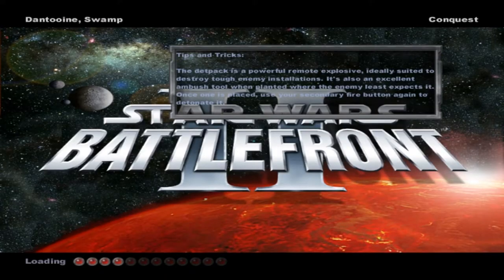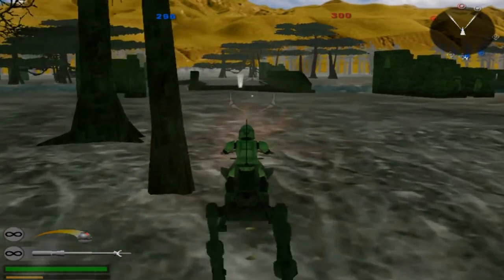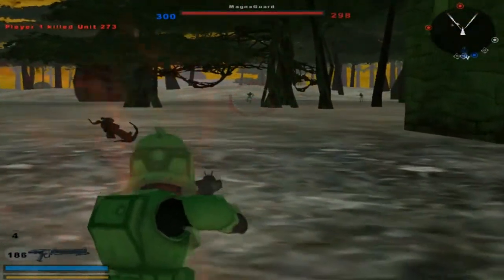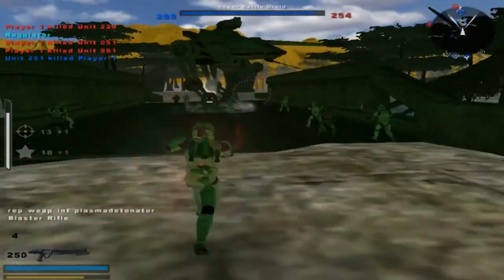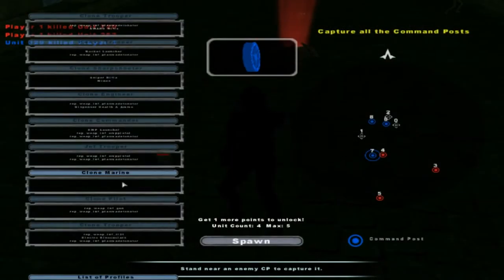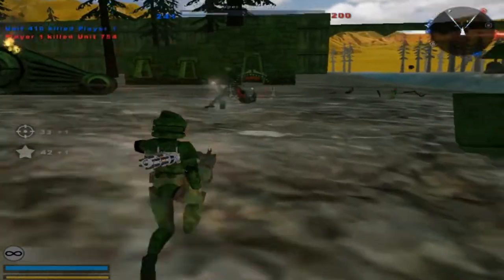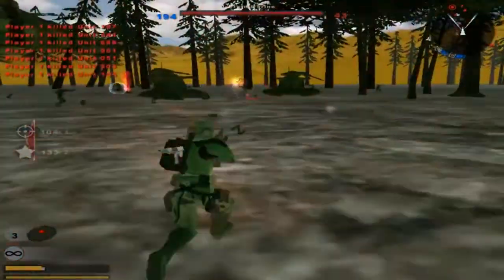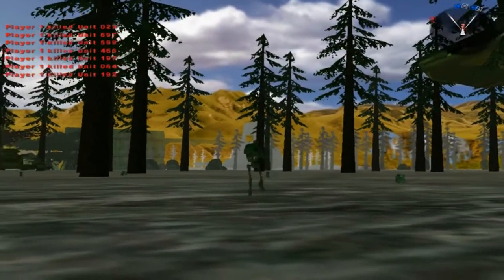Star Wars Battlefront 2 Mods (HD): Dantooine Swamp (Clone Wars Era)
THE FOLLOWING DESCRIPTION IS FROM THE DANTOOINE SWAMP README:
Dantooine: Swamp by CT-108

1) Copy the DAS folder
2) Paste it here :
"SWBF2 location/Gamedata/addon"
3) Play !!

BUGS
The AT-AP has no name
In French, some troopers have no names
The bots are stuck in the beginning of the game

IMPORTANT
This mod can work with the Skin Changer Mod (mod
READ THE CREDITS !!!
And if you do a video on this mod, credit me and POST THE LINK OF THE MOD (please put the moddb link) !!
-CT-108
REPLACE THE DAS FOLDER, MISSION.LVL & CORE.LVL FILES TO UPDATE THE DANTOOINE SWAMP MOD TO v0.8.